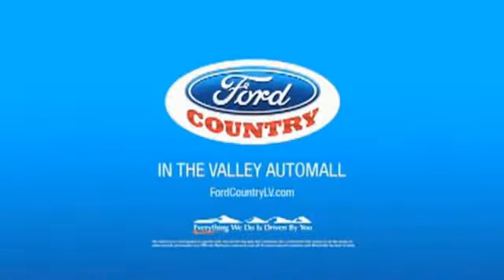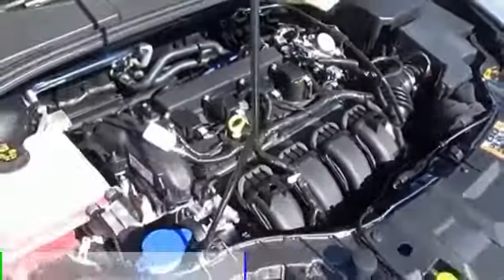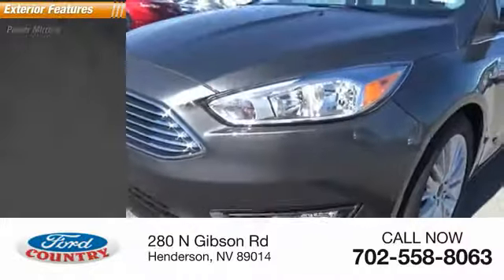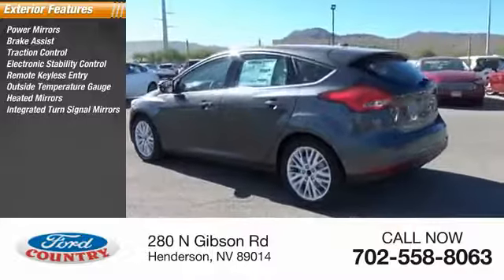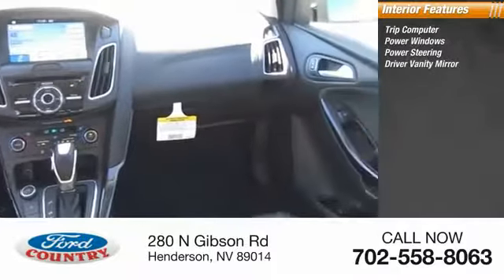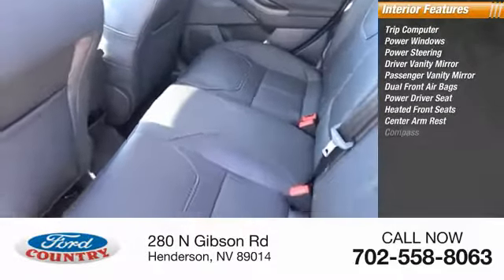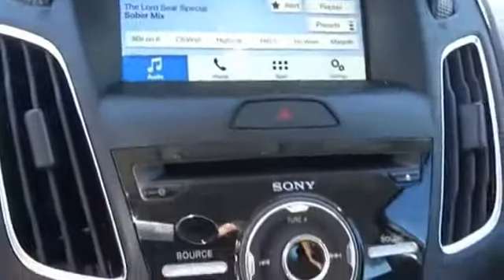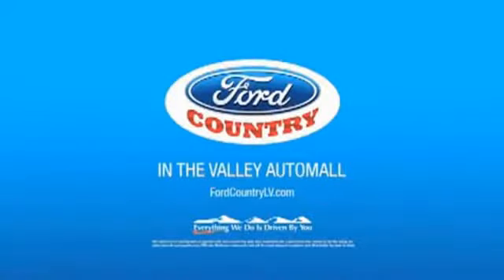2017 Ford Focus Henderson NV 58121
2017 Ford Focus Titanium

Magnetic 2017 Ford Focus Titanium FWD 6-Speed Automatic I4#1 Ford Certified Pre-Owned Dealer in Nevada. 36/26 Highway/City MPGCome on down and see us here at Ford Country!Reviews: * Rides comfortably for a small car; feels sporty and secure when going around turns; interior is quiet at highway speeds; lots of available upscale and high-tech options. Source: Edmunds Price includes: $4,000 - Retail Customer Cash. Exp. 01/02/2018 Price includes $299 of dealer added accessories.